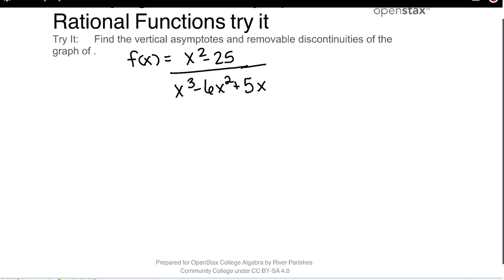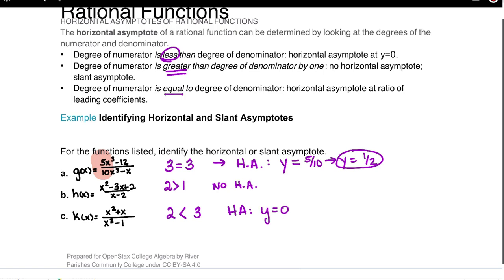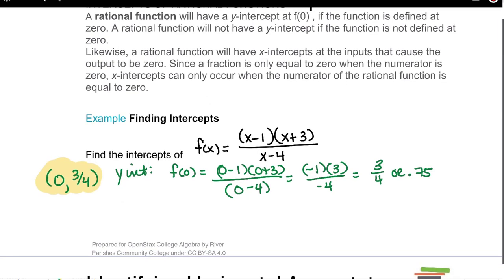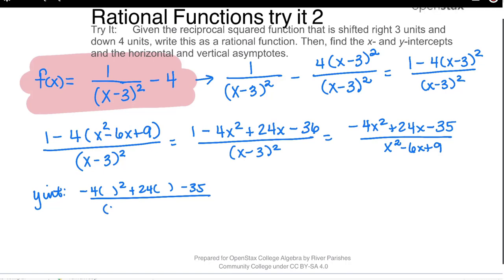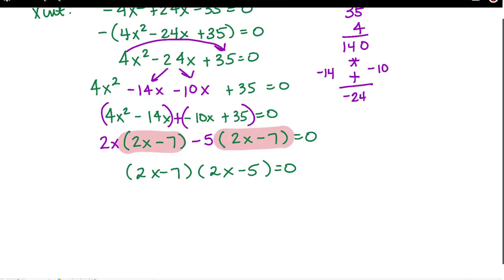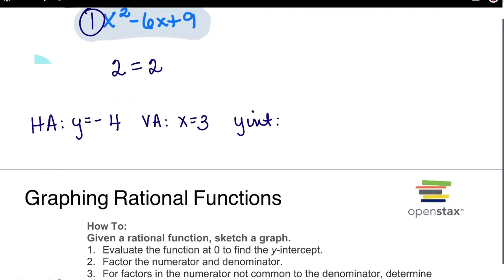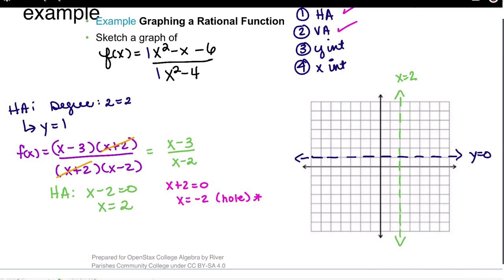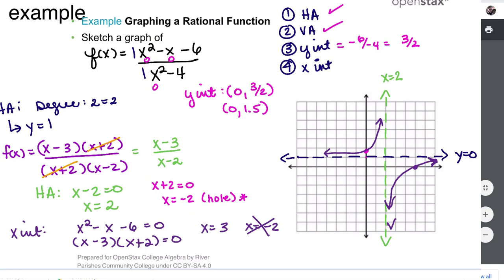College Algebra 5.6 Part 2